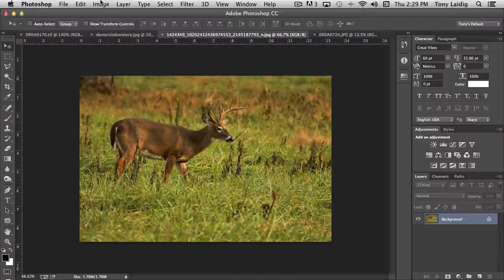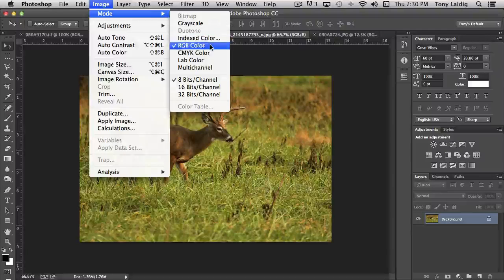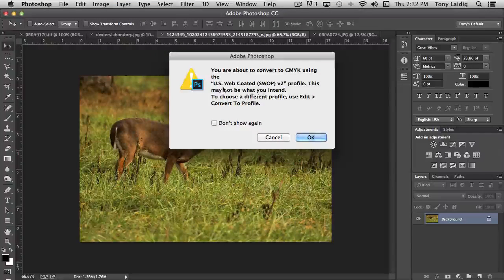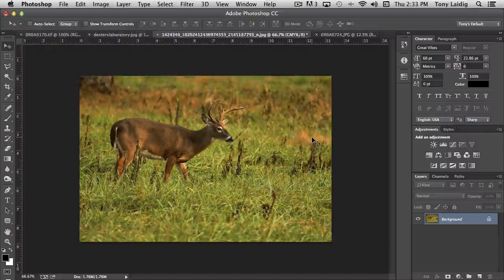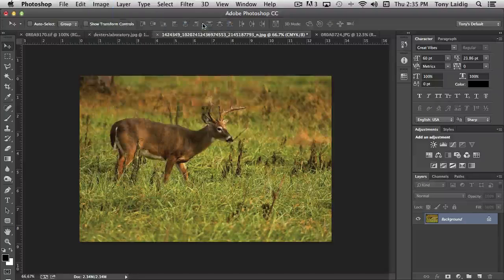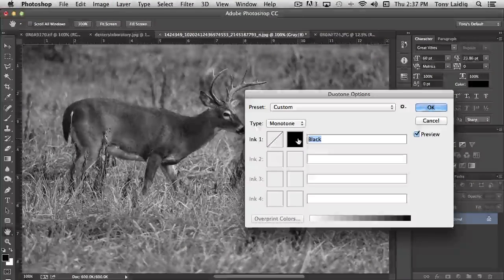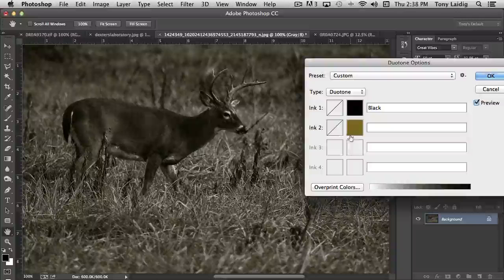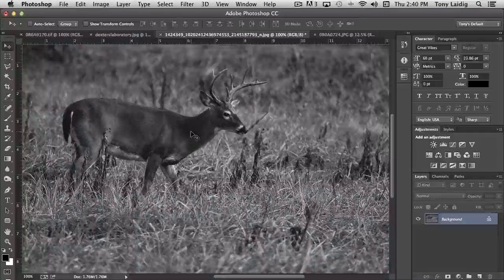PhotoShop Secrets 6